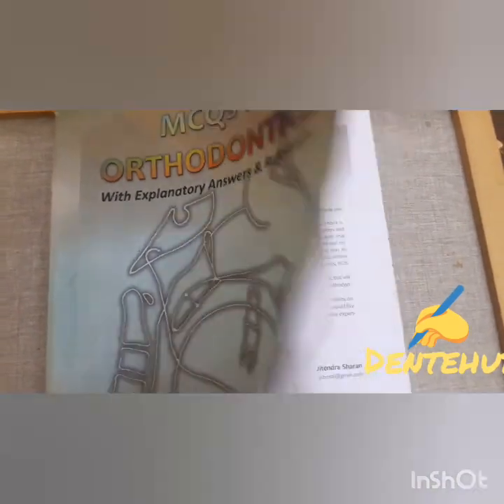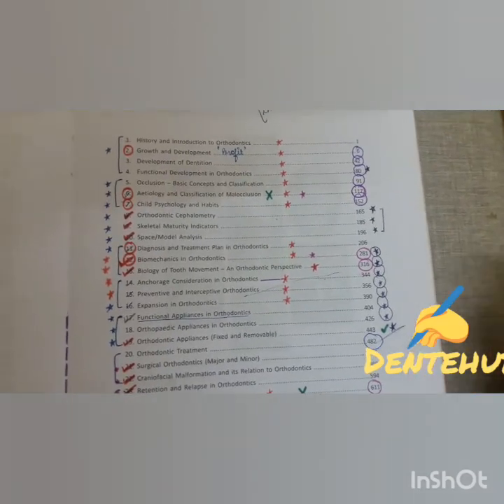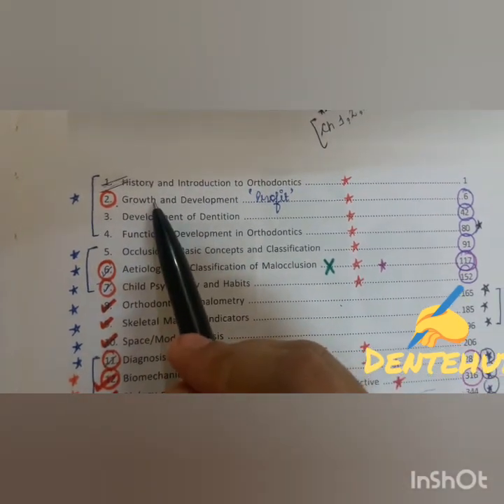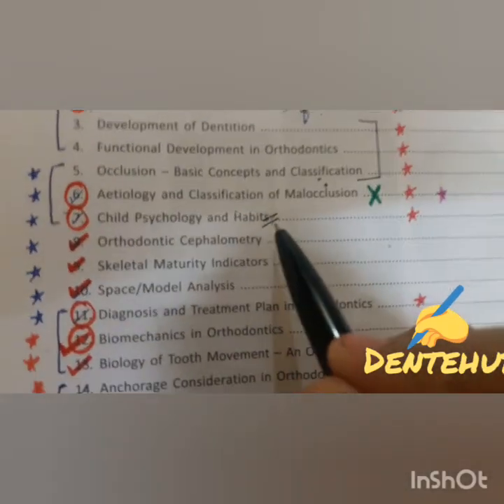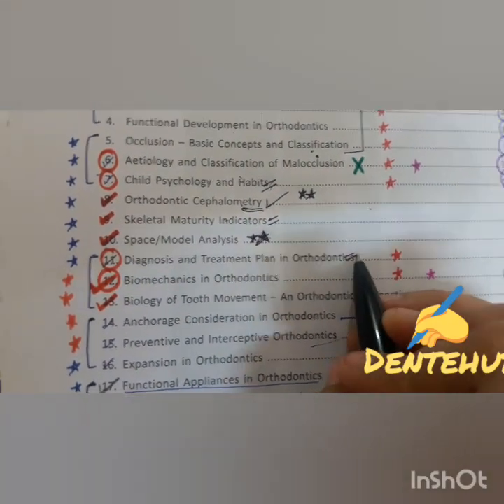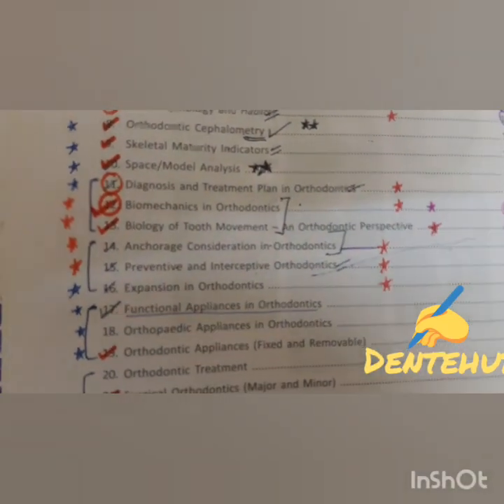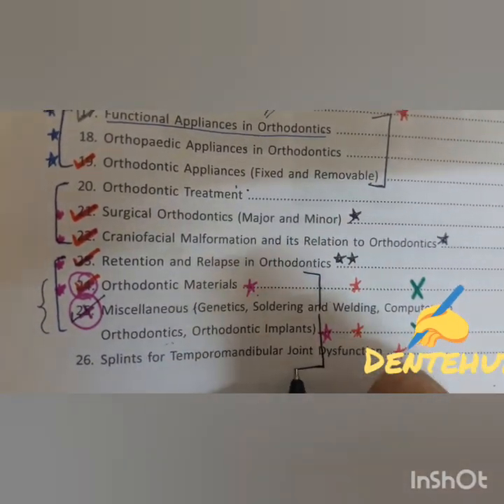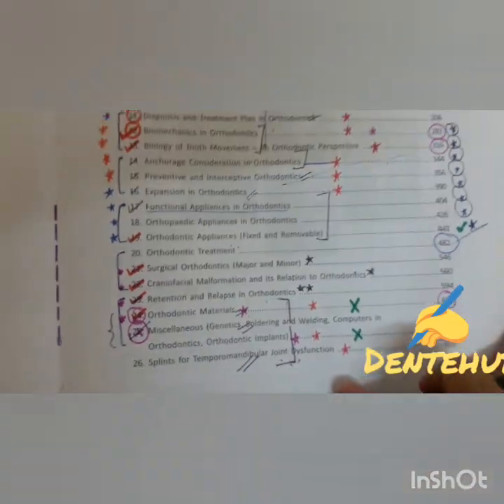NEET pg AIIMS NEET DDS # Review of 'Mcq in orthodontics 'by j sharan# neet mds preparation strategy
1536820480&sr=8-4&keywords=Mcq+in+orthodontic